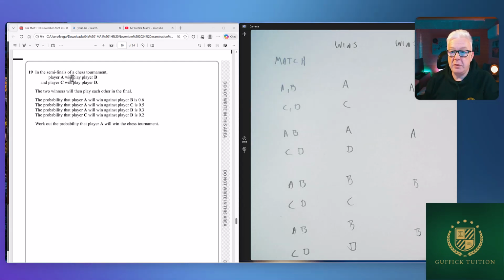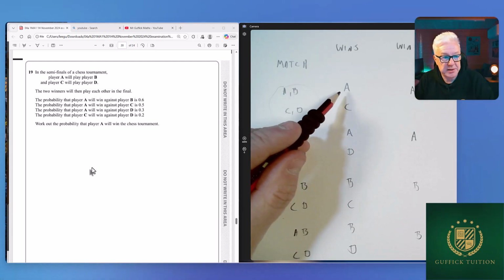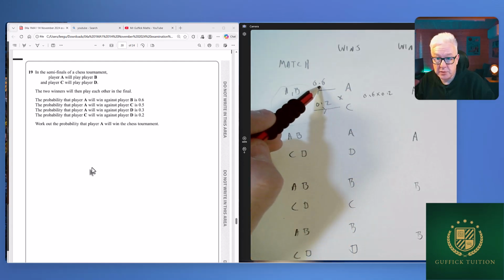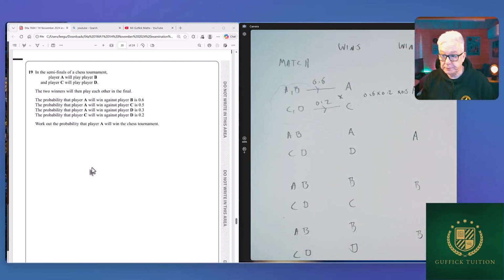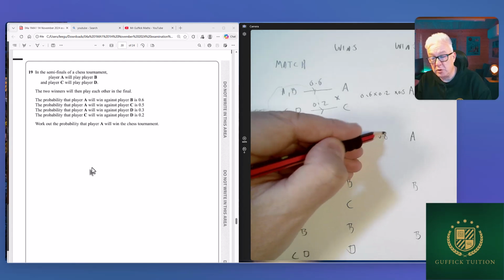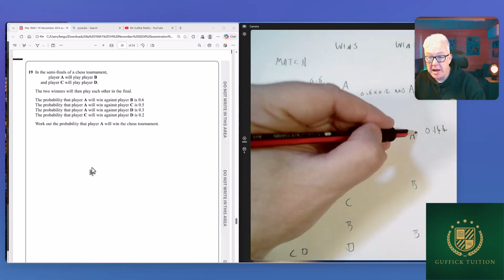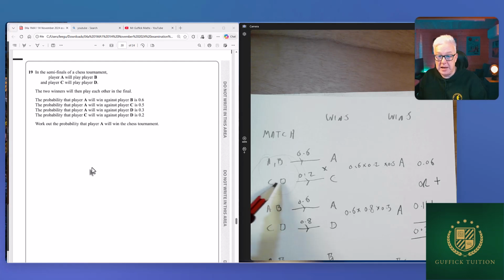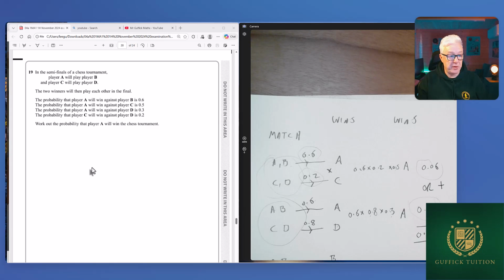Conditional Probability Grade (Q19 GCSE Edexcel November 2021)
📞 𝗕𝗼𝗼𝗸 𝗮 𝗳𝗿𝗲𝗲 𝗰𝗼𝗻𝘀𝘂𝗹𝘁𝗮𝘁𝗶𝗼𝗻 In this video, Lee Guffick works through a GCSE Edexcel conditional probability / tournament tree question (Nov 2021, Q19) using a clear “AND = multiply, OR = add” strategy to find the probability that Player A wins the entire chess tournament.

Lee shows you how to:

Map the semi-finals and final as a simple probability pathway

Use complementary probability (e.g., if
𝑃
𝐶
 beats
𝐷
0.2
P(C beats D)=0.2, then
𝑃
𝐷
 beats
𝐶
0.8
P(D beats C)=0.8)

Multiply along each winning route for A, then add the routes together to get the final answer: 0.204

⏱️ TIMESTAMPS:

00:00 Introduction + what makes this probability question “different”

00:15 Setting up the tournament structure (A vs B, C vs D → final)

00:45 Route 1: A beats B, C beats D, A beats C (multiply the chain)

01:35 Route 2: A beats B, D beats C, A beats D (use 1 − 0.2 = 0.8)

02:20 Combine routes (OR = add) to get the final probability

02:45 Quick recap + exam technique reminders

✏️ TOPICS COVERED:

Conditional probability in tournament / tree-style problems

Mutually exclusive outcomes (adding routes)

Independent steps along a route (multiplying probabilities)

Complementary probability (1 minus a probability)

💯 EXAM TIPS:

Write every possible “A wins” route clearly before you calculate

Remember: AND → multiply, OR → add

Look for missing probabilities you must infer using 1 − p

Final answer check: it must be between 0 and 1, and should feel realistic